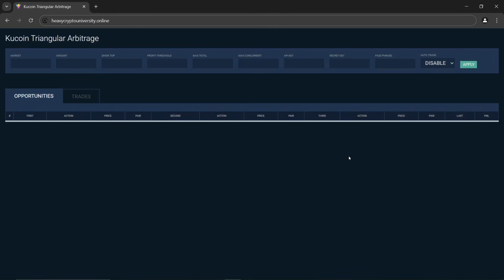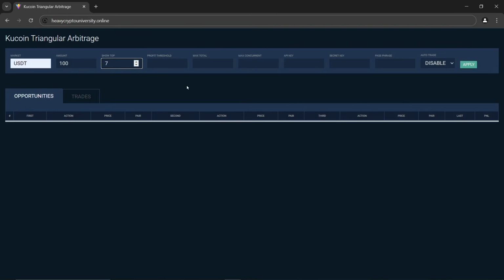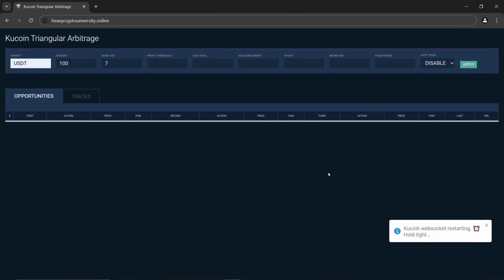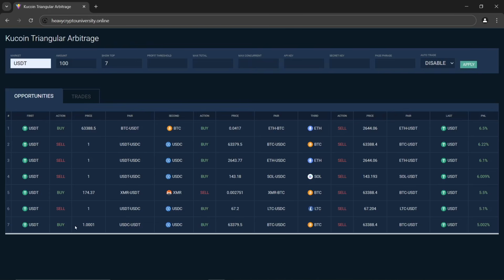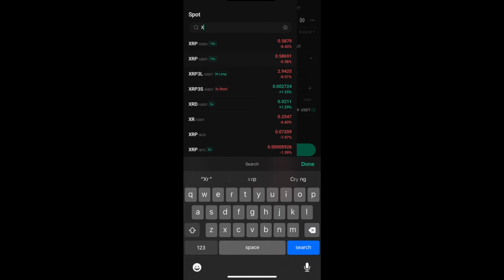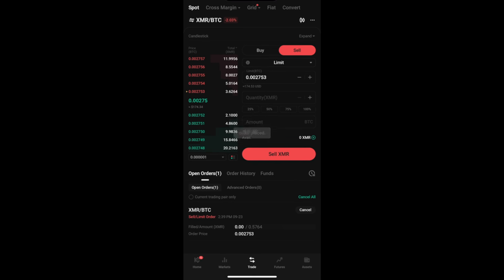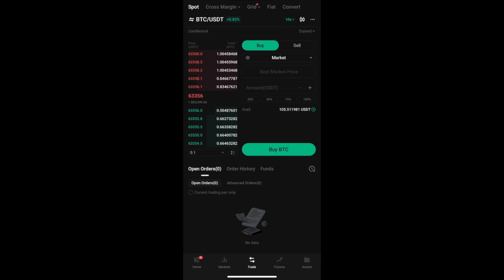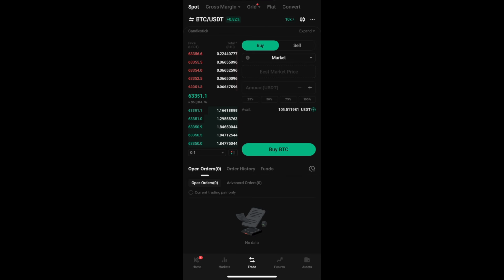Triangular Crypto Arbitrage KUCOIN Trade ( How To Find Arbitrage Opportunities)